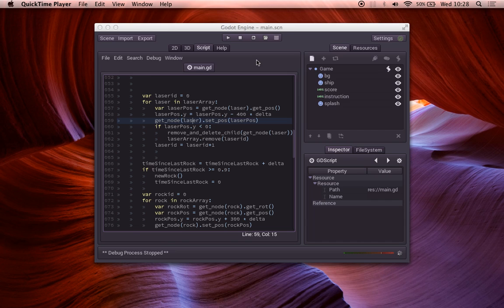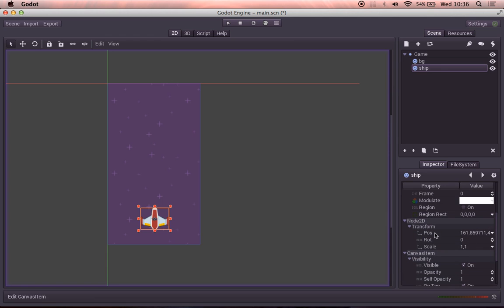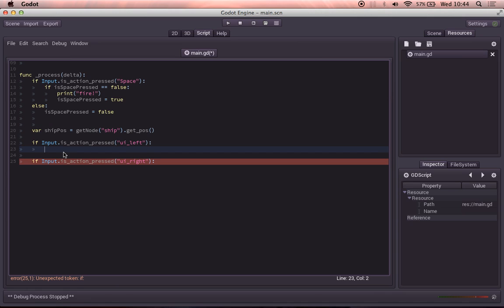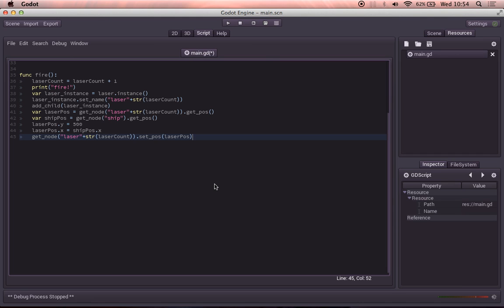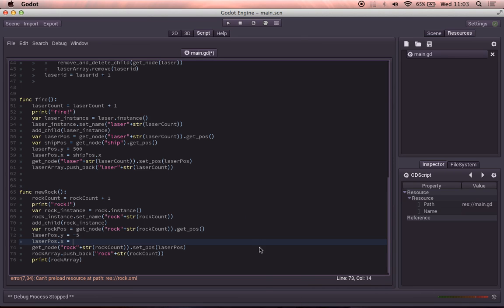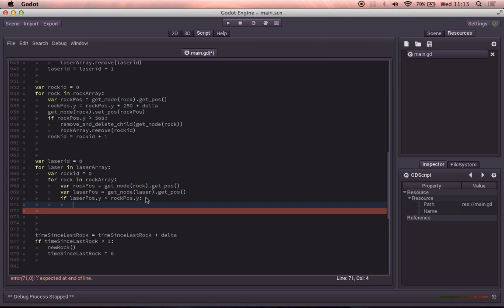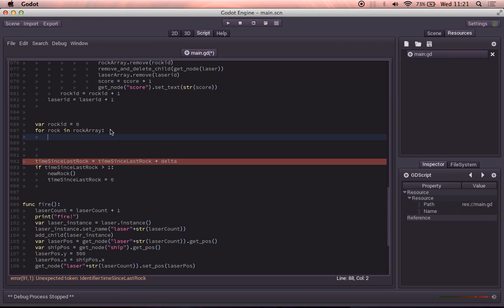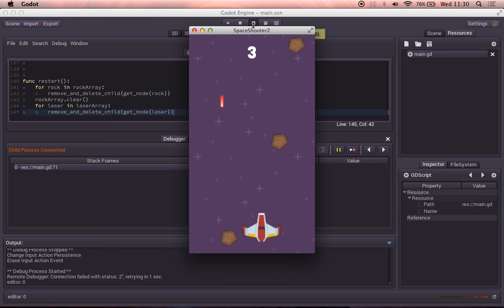goDot Engine - "Building a Space Shooter" - CalumK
A tutorial on how to build the "Space Shooter" Game